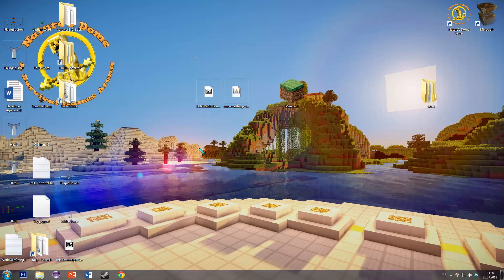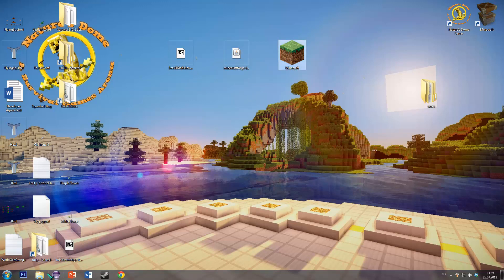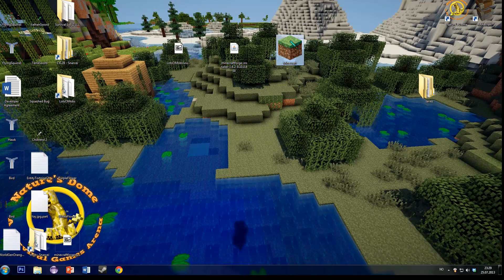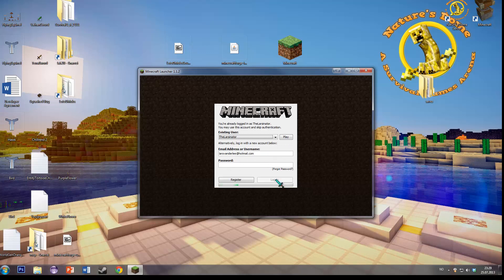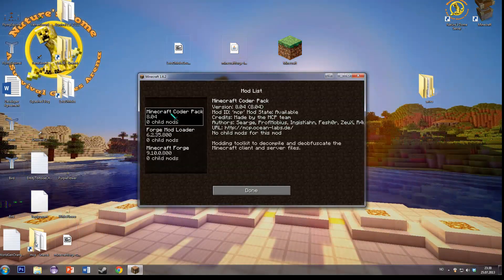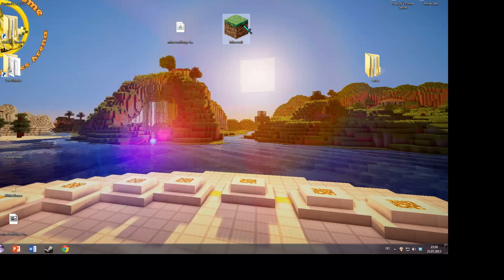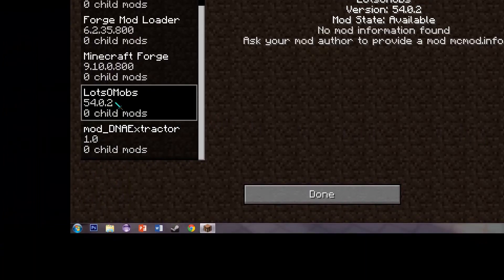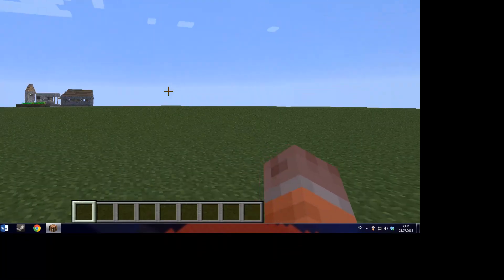LotsOMobs installation Guide Minecraft 1.6.2 W-Forge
A quick video on how to install Minecraft Forge and LotsOMobs for Minecraft 1.6.2

Downloads:
LotsOMobs: